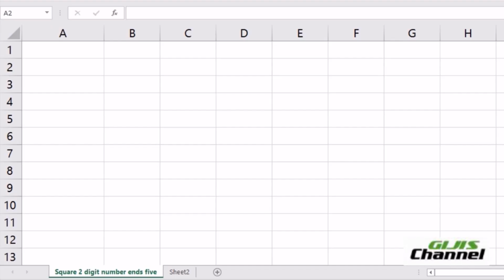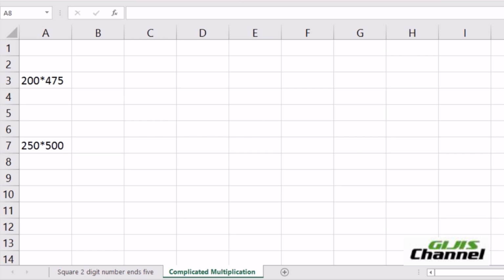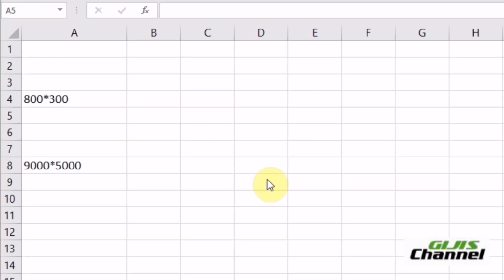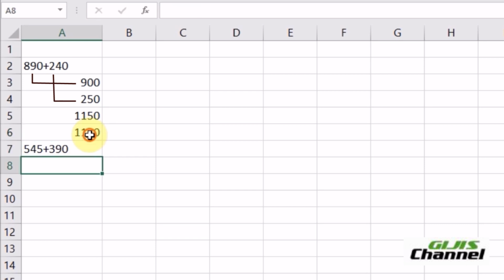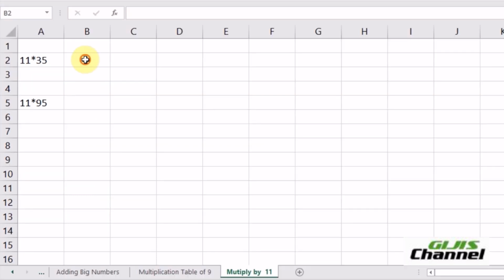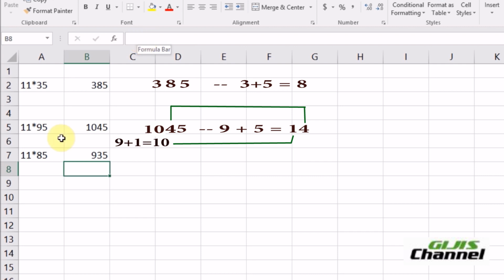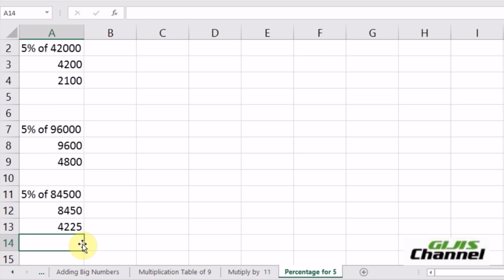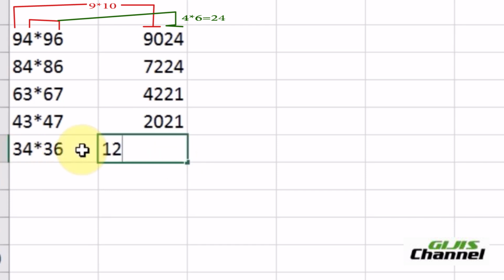How to be a Genius in Math with out using Calculator | Gijis Channel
How to be a genius in Math, watch this video